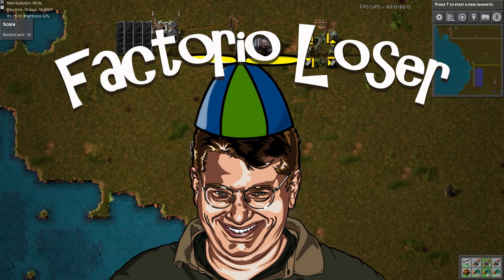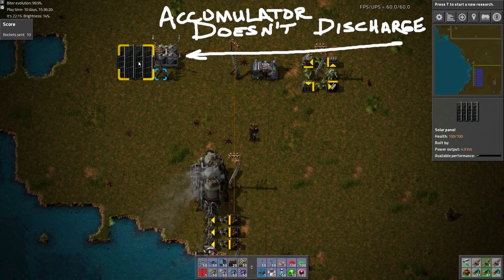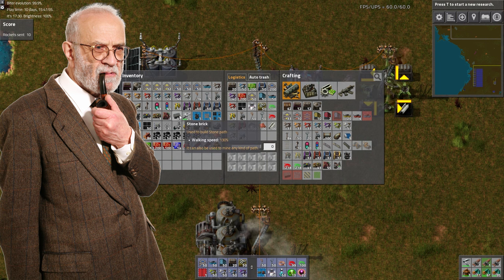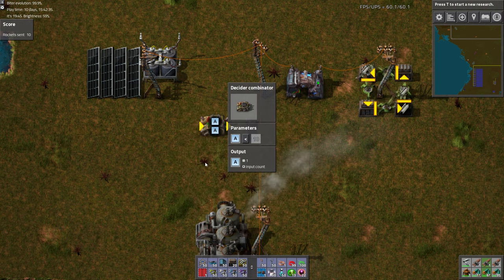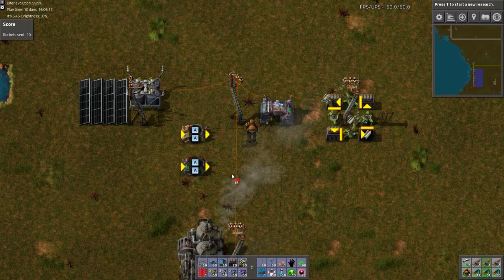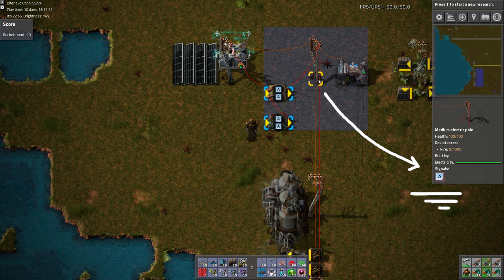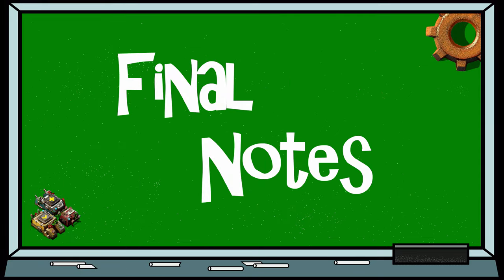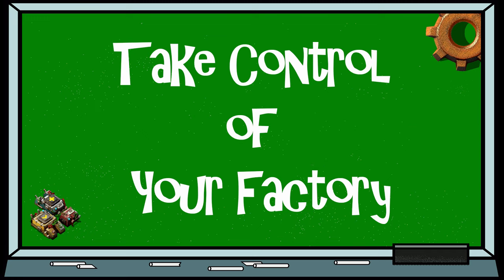FACTORIO TUTORIAL: EMERGENCY POWER SR LATCH | Combinator Classroom Ep. 4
Let's dive right into this SUPER SIMPLE but SUPER USEFUL build that turns off your Steam Engines when your Solar Panel & Accumulators have enough power.

It only takes two combinators and few red and green wires and you'll be up and running.

This setup is commonly referred to as an SR (Set - Reset) Latch in electronics.

When the Accumulator charge gets below 10 percent, Steam Engines will turn on and remain on until the Accumulators charge up to 35%. After that, the Steam Engines again turn off.

Essentially you only use your Steam Engines when low on solar power... Which saves on fuel costs.

What are you waiting for? Go Buy FACTORIO Right NOW